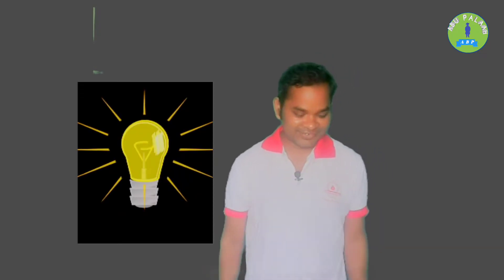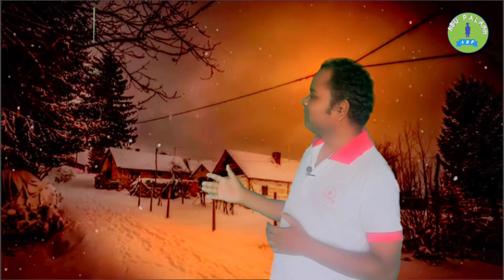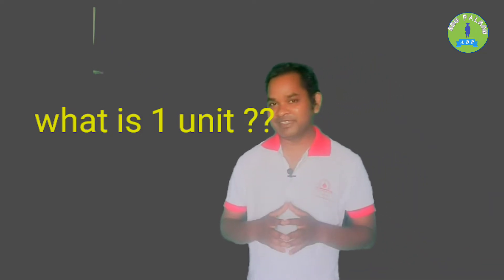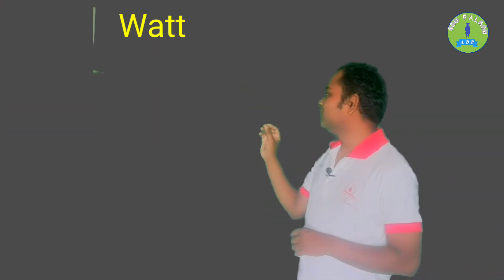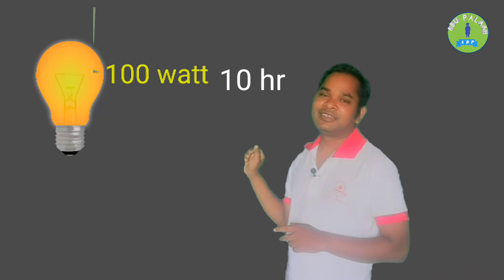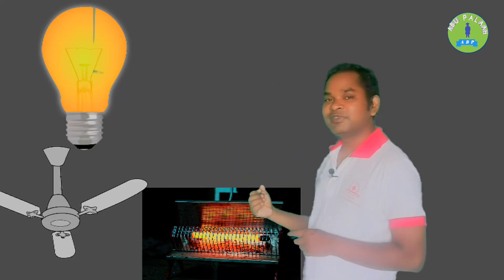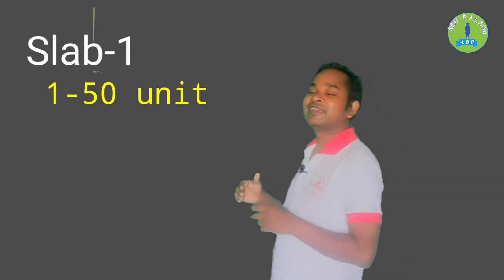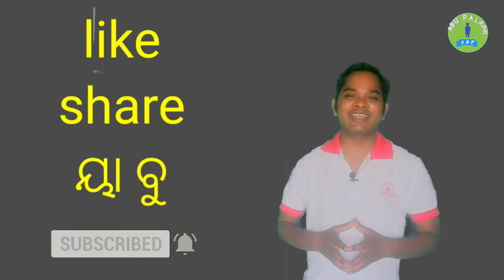Ho adibasi Gyan ||Bijili Bati hiseb ||Ho Education Abu Palaah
your quories

chilike bijili vati julua
chililike bu atkar ya bugin hiseb
ho adibasi kobor
ho dunia gyan
ho adibasi education
uaa re marshal
बिजिली बाती हिसेब
हो अदिबासी gyan
बिजिली यूनिट